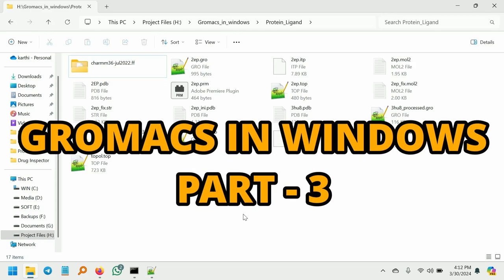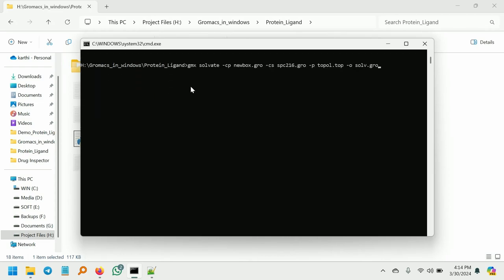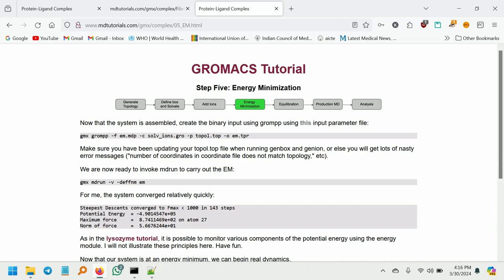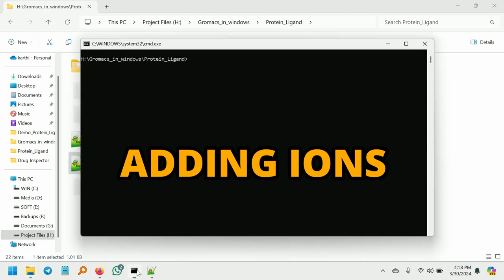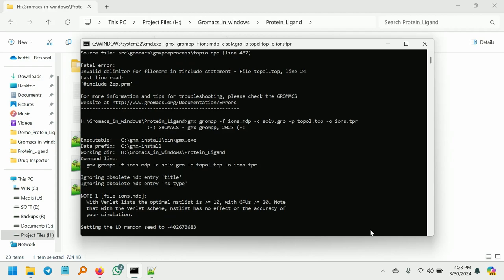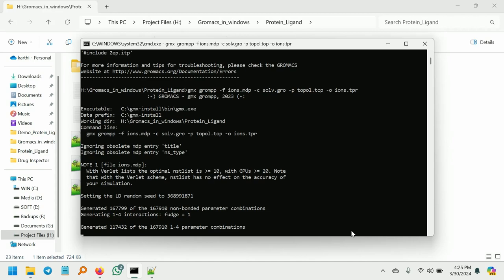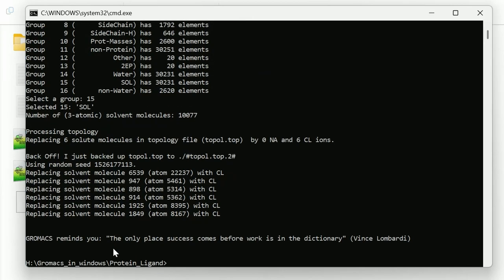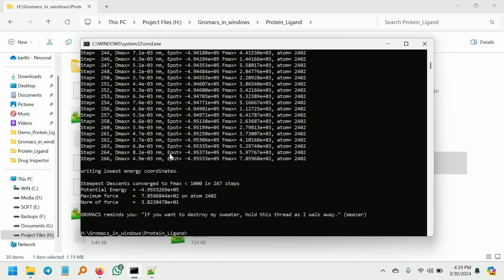How to do Gromacs Protein Ligand MD Simulation in Windows Part 3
How to perform protein ligand complex molecular dynamics simulation using gromacs in windows. For this Molecular dynamics simulation Ubuntu or Windows subsystem orLinux operating system is not necessary. In Previous video i have shown you how to install gromacs software in native Windows operating system. In this part we are going to see
how to make periodic boundary conditions.
how to solvate the system
how to add ions to the system
how to do energy minimisation using steepest decent algorithm.
How to download mdp files for the simulations.
How to edit the topology topol.top file in windows notepad.
Gromacs is the computationl chemistry tool for the molecular dynamics simulation.